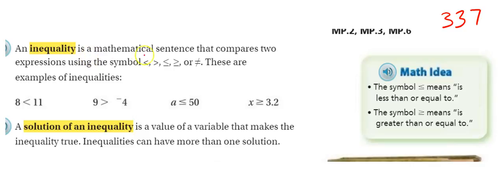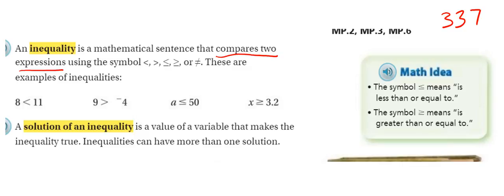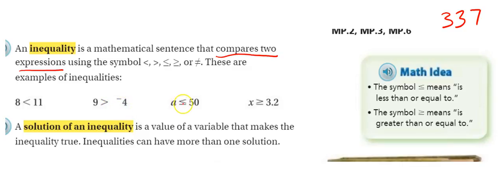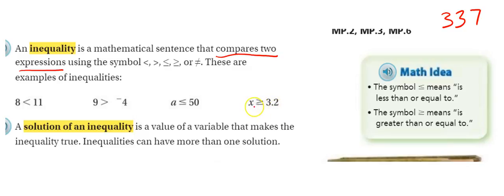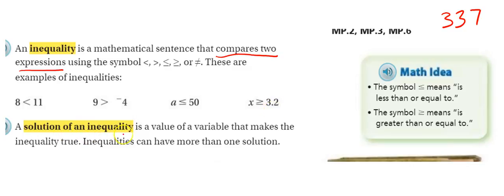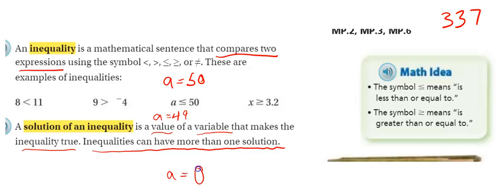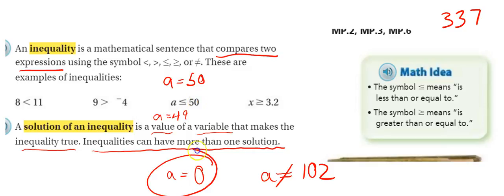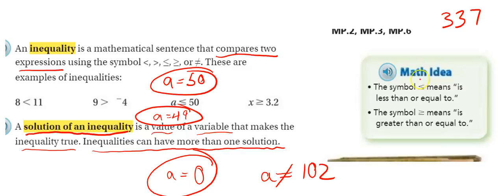6th Grade GO Math page 337 part 1